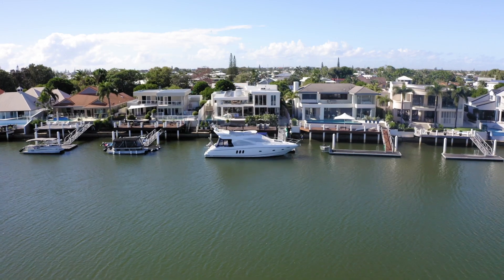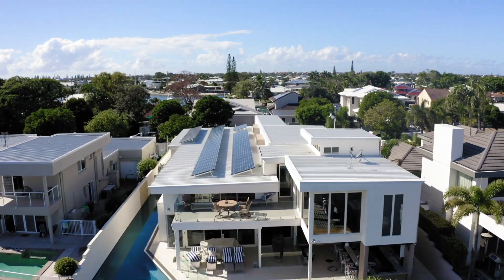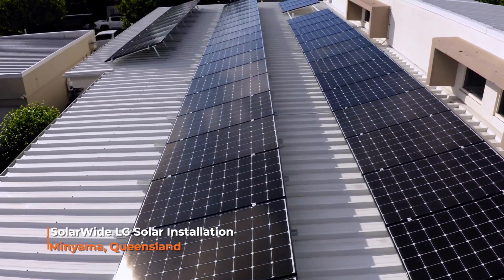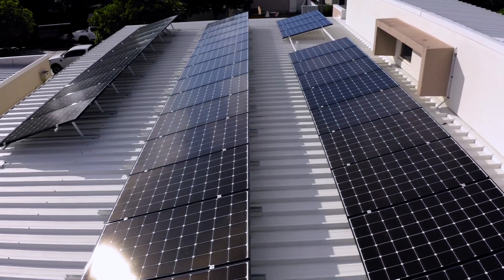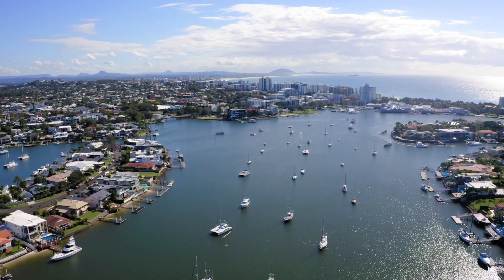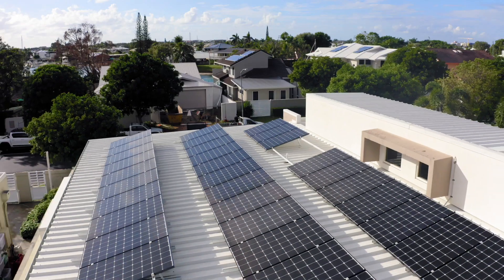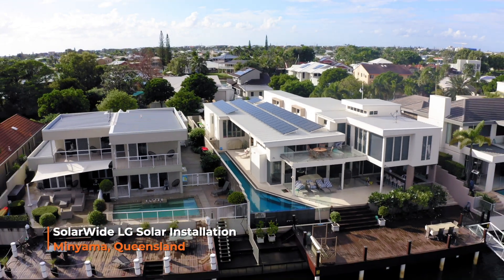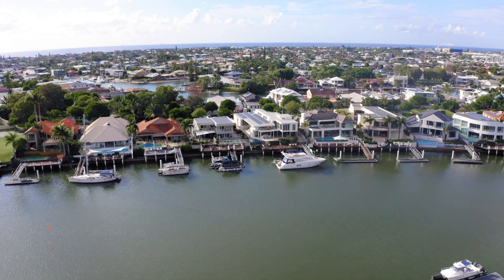How do high quality solar panels help Sunshine Coast homeowners insure against salt mist corrosion?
Video Transcript:

"- My name's Greg Young, we're located in Minyama which is on the Sunshine Coast in Queensland. We're quite close to the coast. We live in a salt water environment and that was an important factor in the decision on our system. It had to work well in this environment and also be able to withstand relatively harsh environmental conditions. The system that we installed has 18kW of capacity. We had to plan the solar system in such a way that it would work well in a marine environment. We're very very close to salt water and we wanted solar panels and a racking system that was going to last. We needed a system that would stand up to the elements. Particularly the harsh elements on the Sunshine Coast very close to a saltwater and a salty environment.

- [Dan] You put a cheap system in this area it's simply going to fail after a short period of time. The salt mist is quite severe, with a cheaper solar panel will work its way in, it will find a way into the panel which can degrade the panel, it can corrode elements of it. And often what we find is, the first thing is it allows water and moisture to get into the panel which is a big problem.

- As part of the process, I spoke to about six different solar companies around the region and SolarWide I felt comfortable with their understanding of my needs their ability to work with me. Because we wanted to install and engineer a system that was of course functional, met our performance but also minimized the visual impact and the aesthetics on the house.

- [Dan] So one of our most popular panels is LG. LG have the highest salt rating available. They've passed all of the extra tests to ensure that they are not going to be affected by salt mist. They will in fact warrant panels right to the ocean in full salt list environments, without a problem. Fully warranted, 25 years for product and 25 years for performance.

- [Greg] We're very passionate about the climate we want to ensure that we have a good, healthy country for the future of our children and we believe that everybody should be considering solar and alternate sources of energy."